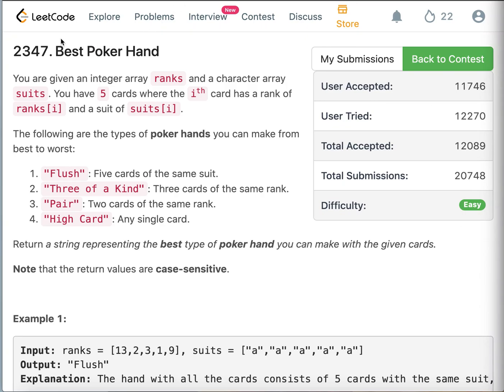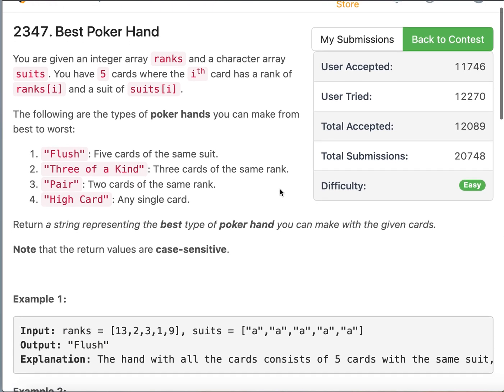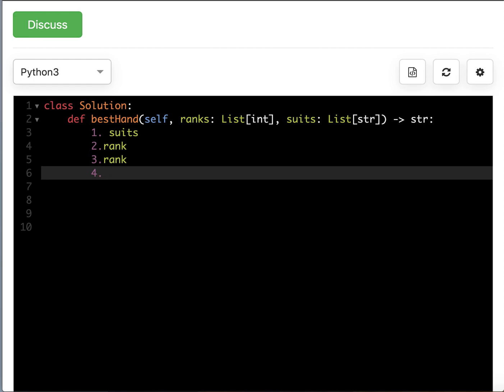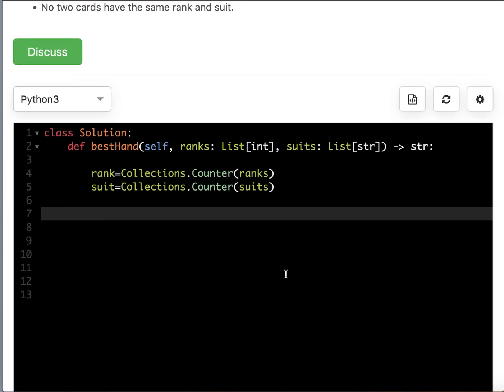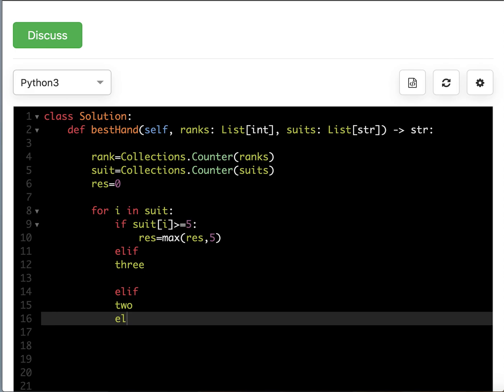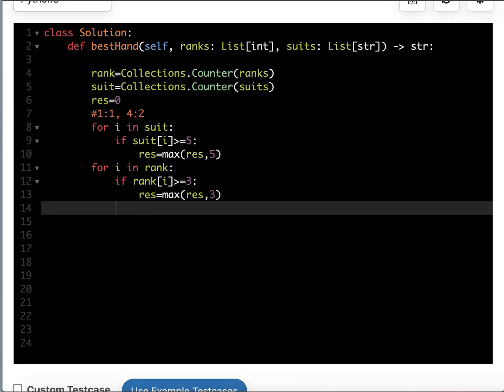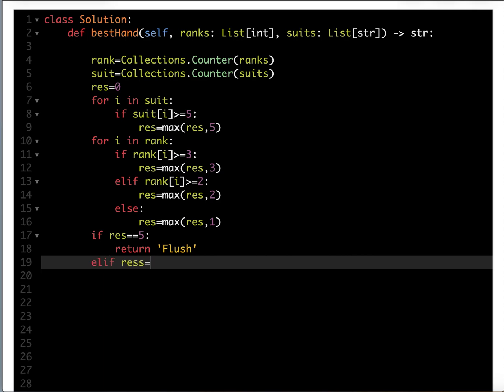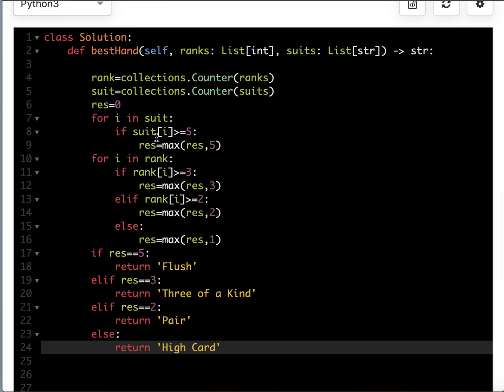Leetcode Bi-weekly Contest 83- 2347. Best Poker Hand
This video solves the Best Poker Hand in python